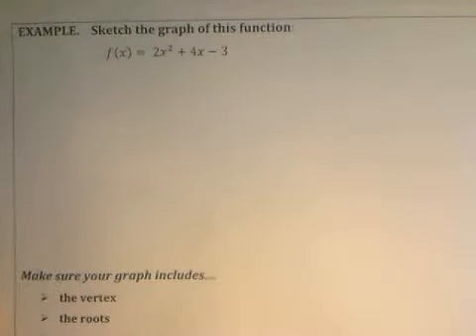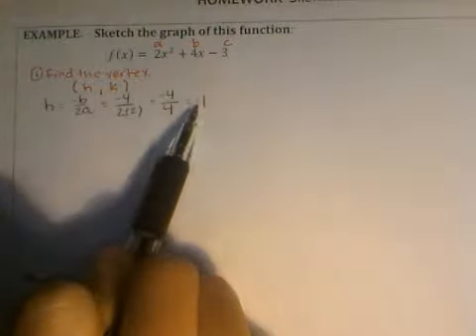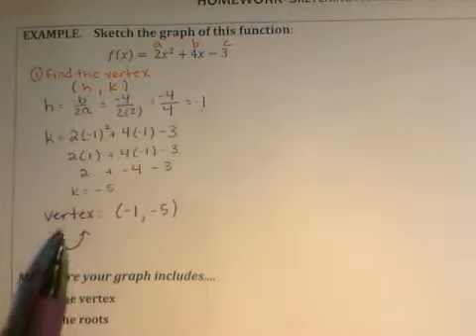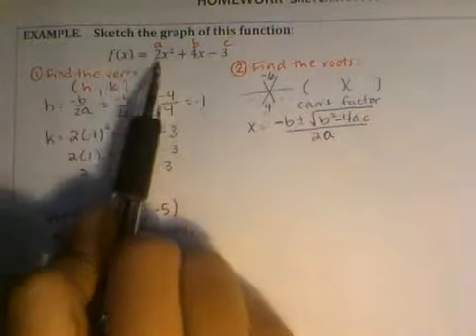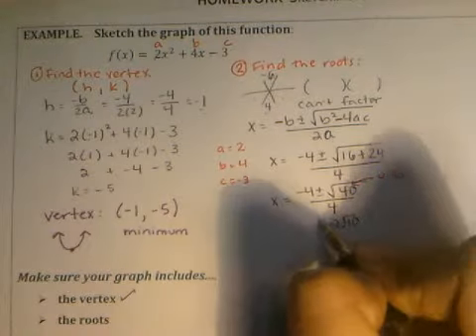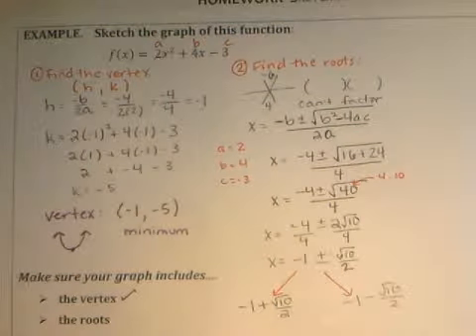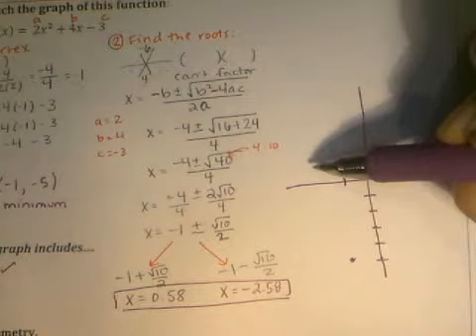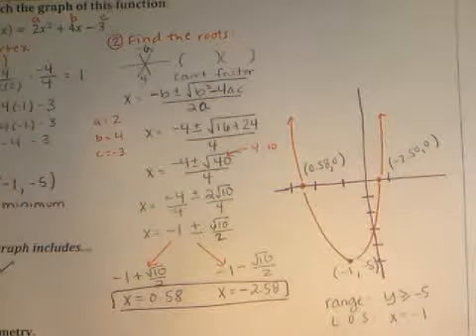Sketching a Parabola in Standard Form